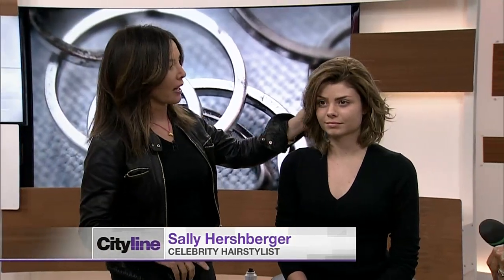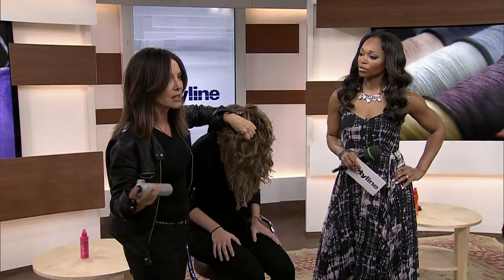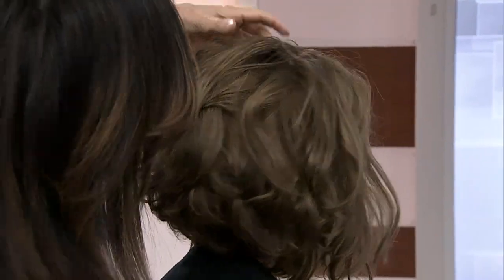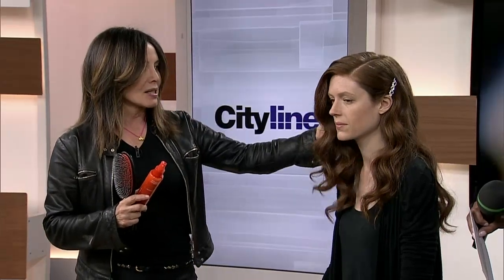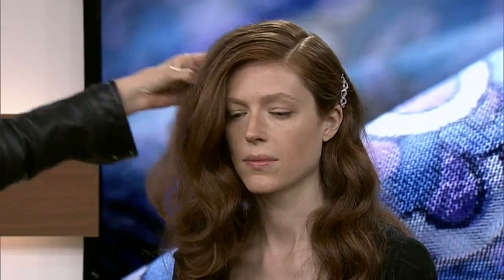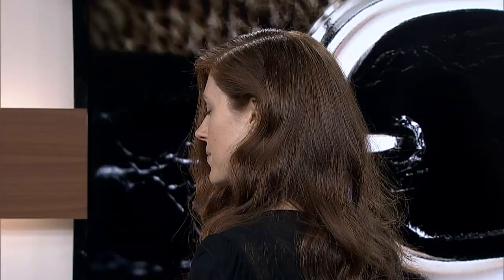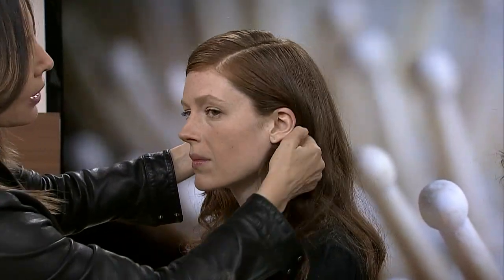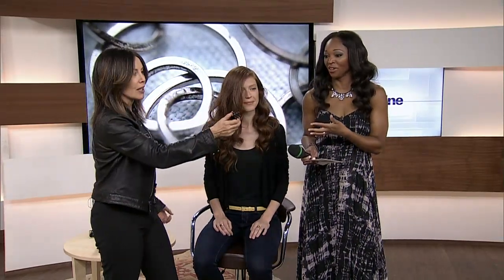Wedding hairdos that will hold past the "I do's"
Celeb hairstylist, Sally Hershberger, shares her two most important tips to keep your 'do from falling flat this wedding season.